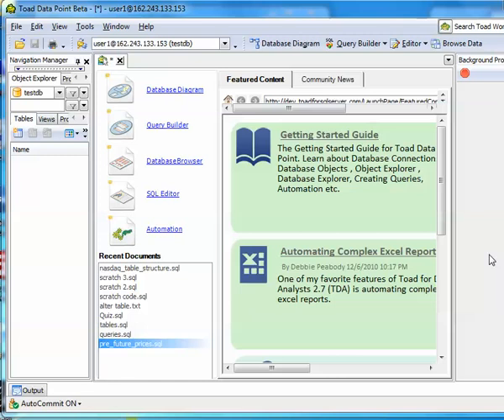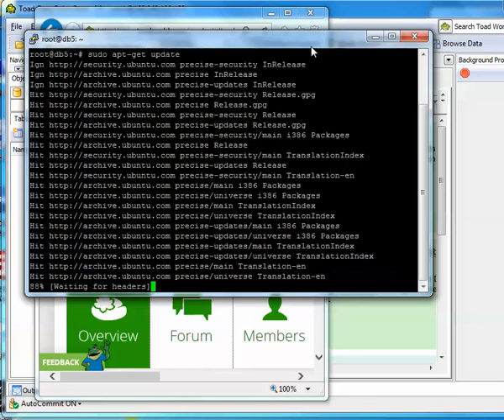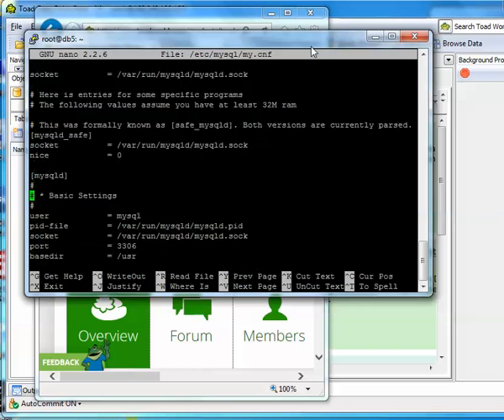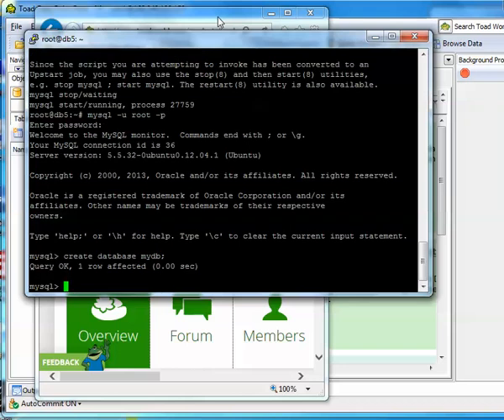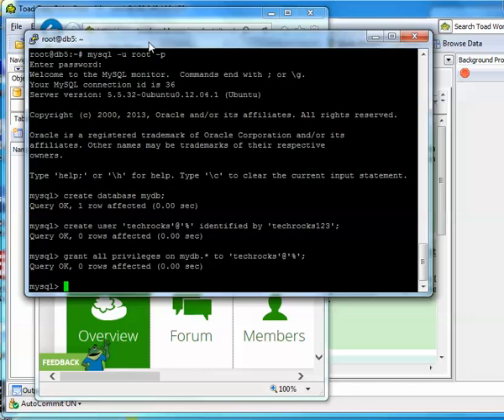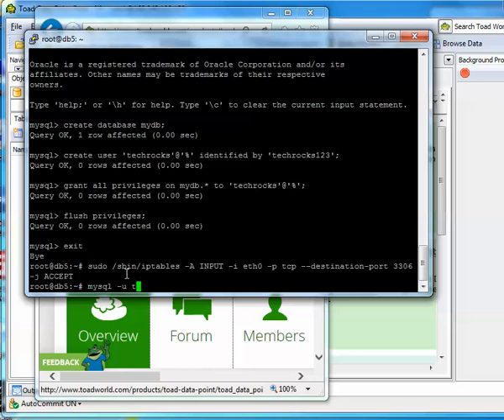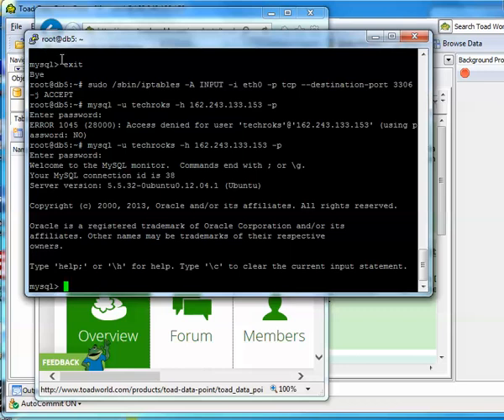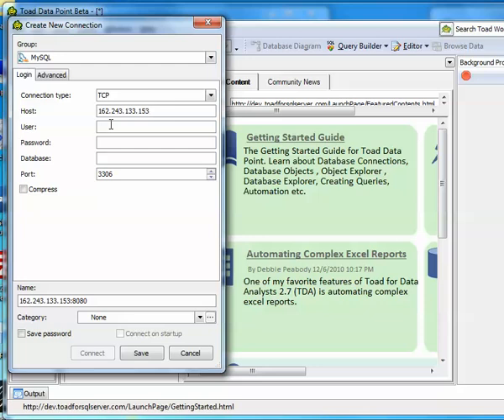Remote Connection to MySQL on Linux Ubunto 12.04